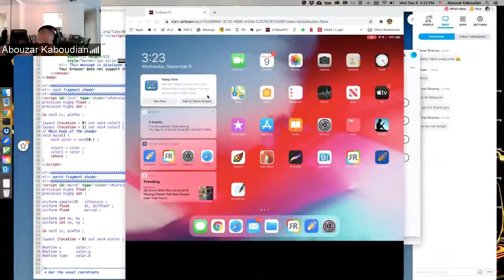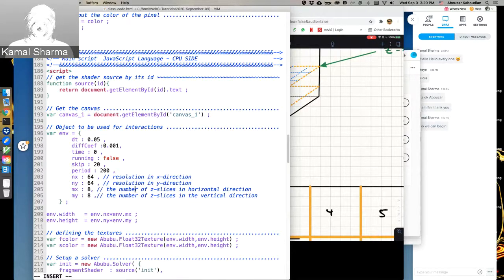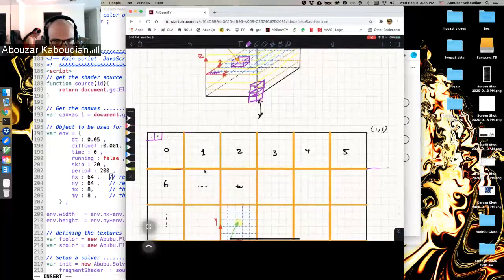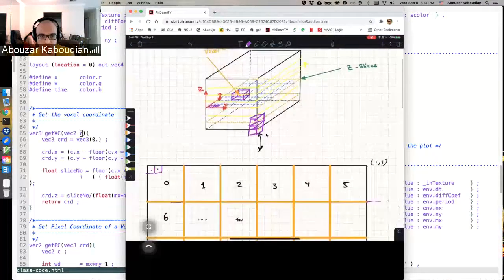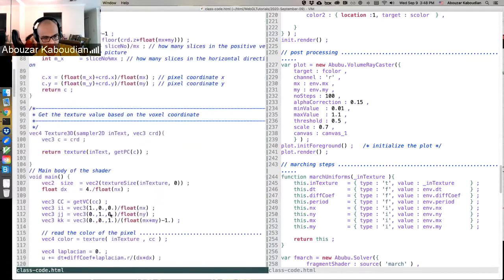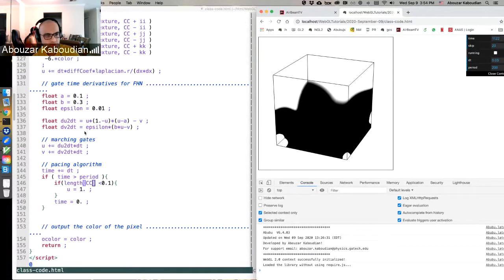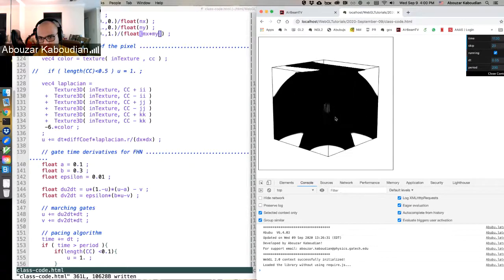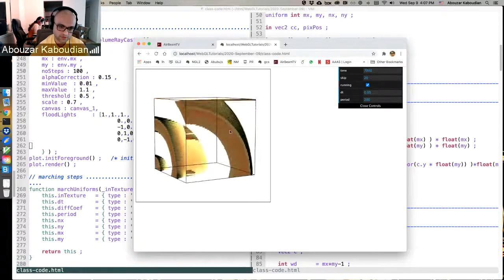WebGL for Numerical PDEs (Session 6): Introduction to 3D simulations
In this session, we talk about 3D simulations of a reaction-diffusion system using WebGL and the Abubu.js Library

Objectives: Wednesday, Sept 9
Get familiar with implementing 3D data using 2D textures
Get familiar with using the 3D data in the shader
Get familiar with visualizing 3D data